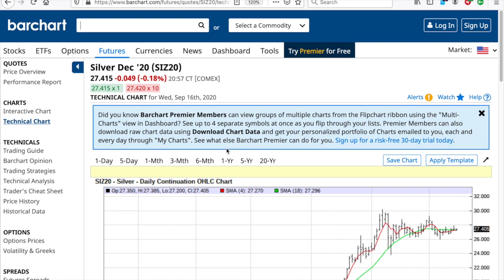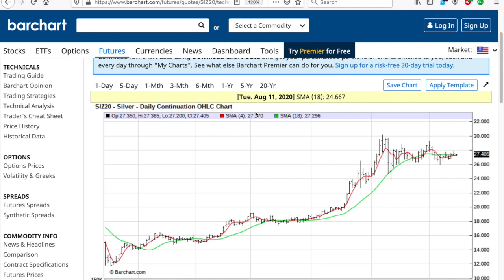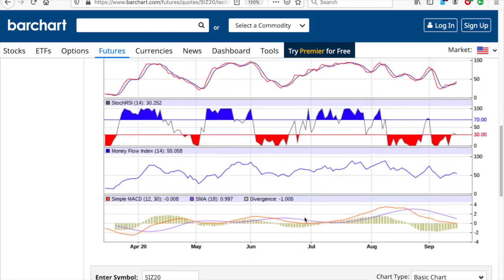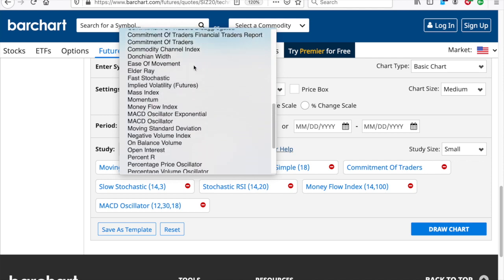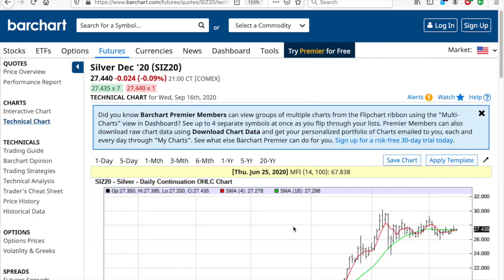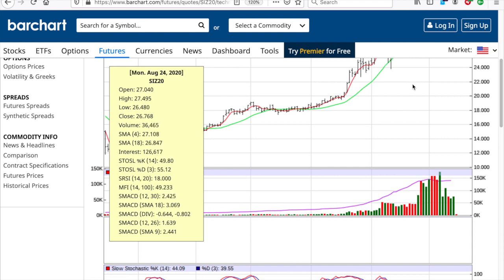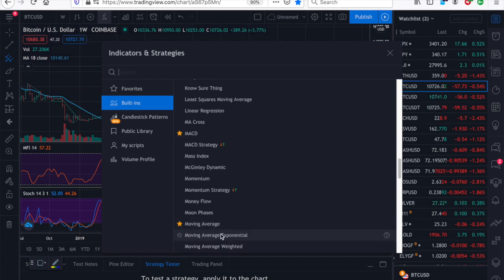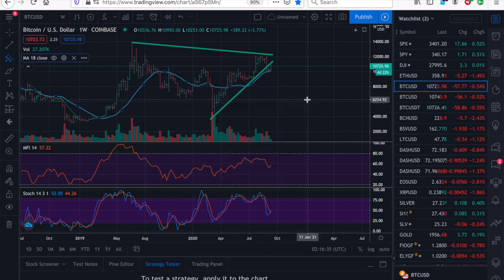How To Set Your Indicators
Uploading some old videos that have been once removed.

Bitcoin 1FLn5bBJL7b14uzRdWTqAV1rftu5jcoTdp

Ethereum and any Token
0x293521C8F9fEf583cd11786CA3561ce0Ca6a2E3f

Dash Xy1Uxpeeki4DeRPfwGriUX3HTK6N57T7ds

Litecoin LeVz71RTnKbTBiJBSh3dre9DgCuxKLwH6G

litecoin EOS currency coinbase monero cryptocurrency bitcoin ethereum silver coins kraken charts coin stock market dow jones gold silver stock charts, fiat currency money financial inflation banks stock broker, stock market, Apis Bull Trading, gold, silver, coins, inflation, bitcoin, commodities, silver mining stocks, money, fiat, silver report, manipulation, cryptocurrency